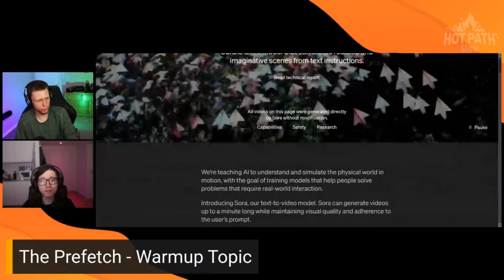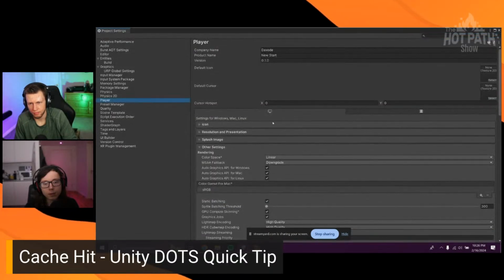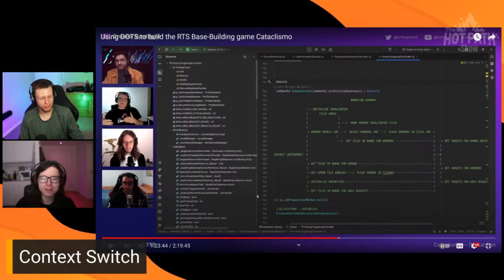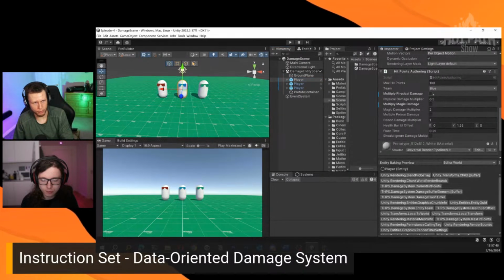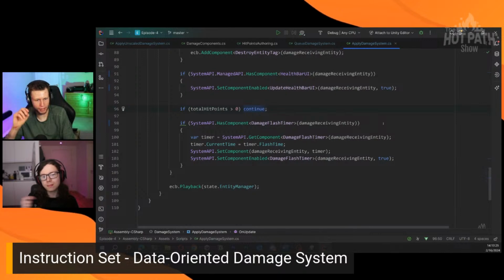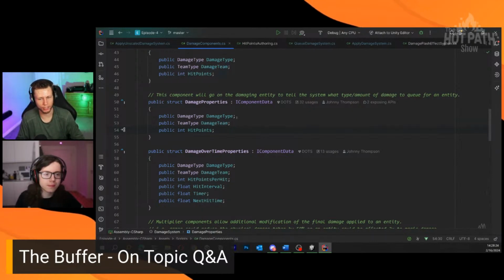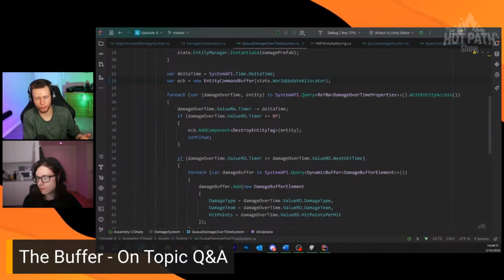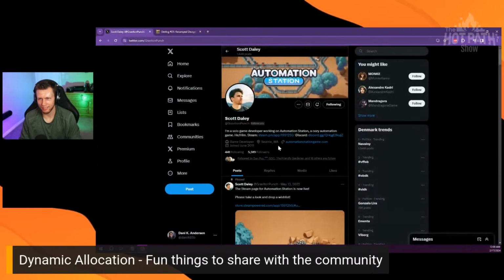Data-Oriented Damage System - The Hot Path Show Ep. 4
Timestamps:
0:00:00 - The Hot Path Show Ep. 4
0:09:05 - Sora - OpenAI Text to Video
0:20:50 - Error Correction Code
0:23:13 - Cache Hit - Show Generated Code
0:33:00 - Context Switch - DOTS Flow Field
0:45:00 - Instruction Set - Data-Oriented Damage System
1:19:08 - The Buffer - On Topic Q&A
1:57:20 - Dani's Dynamic Allocation - Scott Daley
2:00:30 - Johnny's Dynamic Allocation - Malignant Survivors
2:01:50 - Closing Remarks